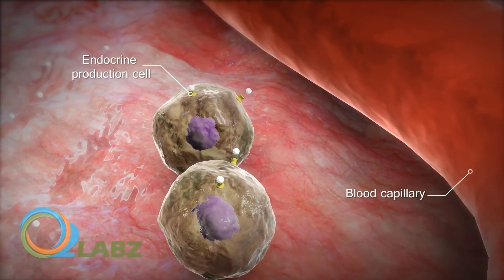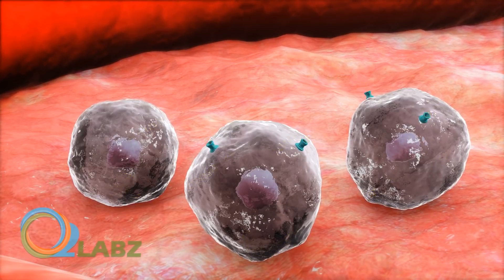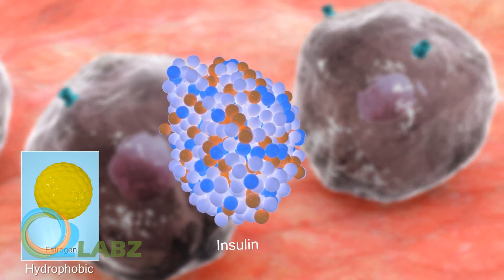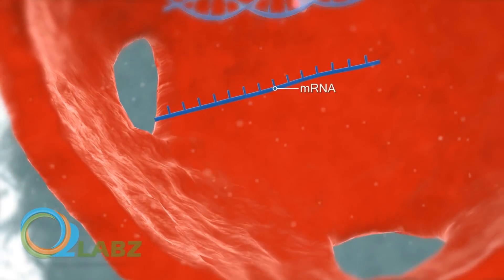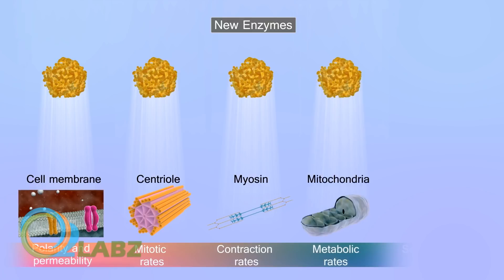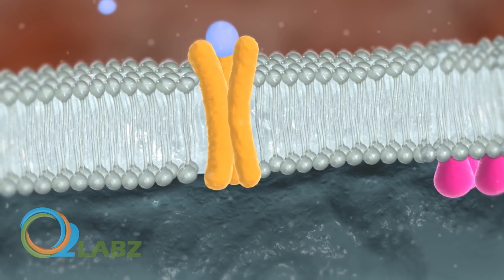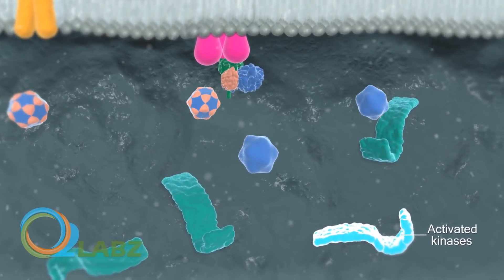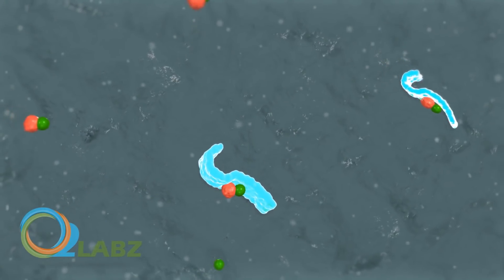Hormone Fuction of Endocrine system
- Hormones are the body’s chemical messengers and are part of the endocrine system. Endocrine glands make hormones, which travel through the bloodstream to tissues and organs, and control most of our body’s major systems. The endocrine system regulates our heart rate, metabolism – how the body gets energy from the foods we eat – appetite, mood, sexual function, reproduction, growth and development, sleep cycles, and more.